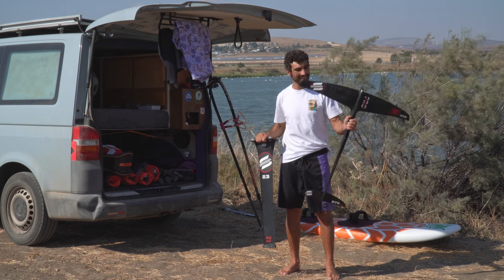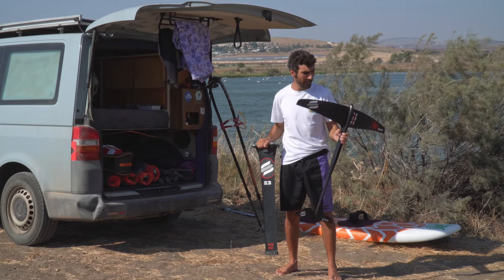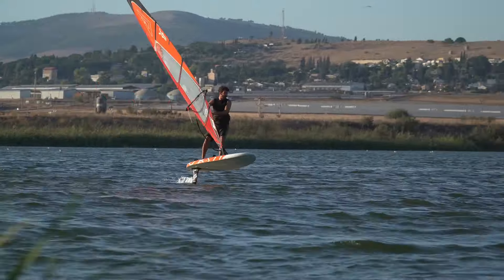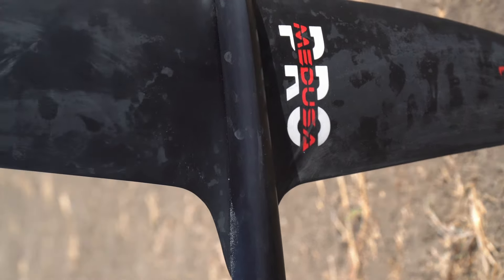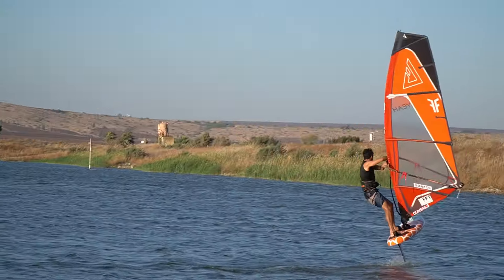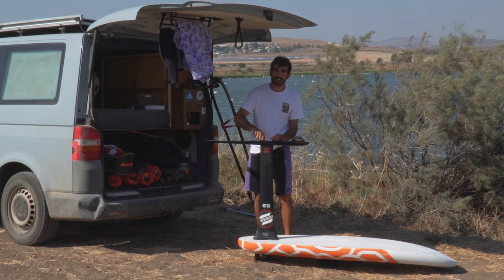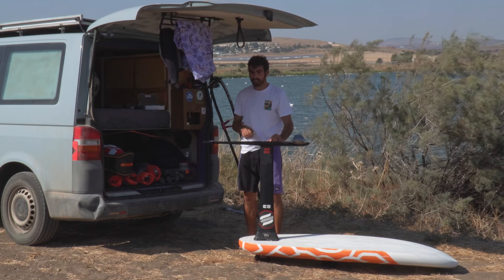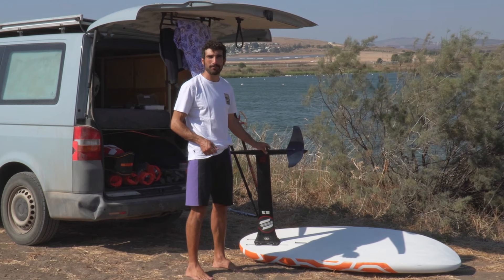SABfoil Medusa - TopGear Dudu Levi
The SABfoil Medusa is the best Freestyle Foil I've tried so far!
I am really happy that I got the opportunity to be part of the SABfoil team and use the best quality products on the market
here i share with you how i set up the Medusa
Front wing: 869
Stabilizer: 370
Fuselage: 663
Mast: 83

if you have more details you want to know wright me a comment.

 / dudu.levi.52